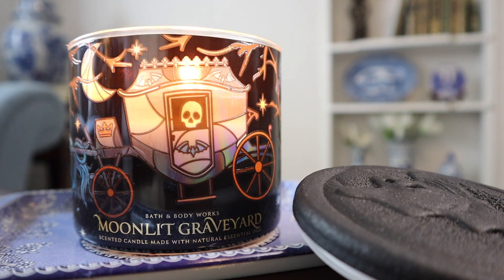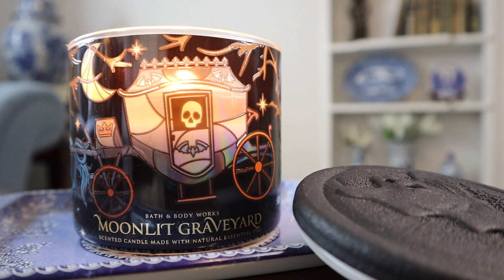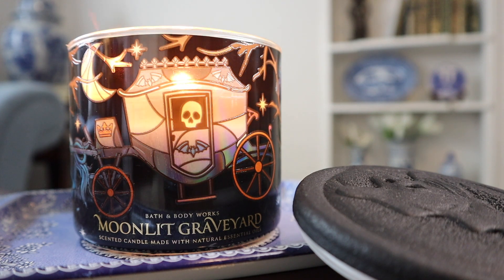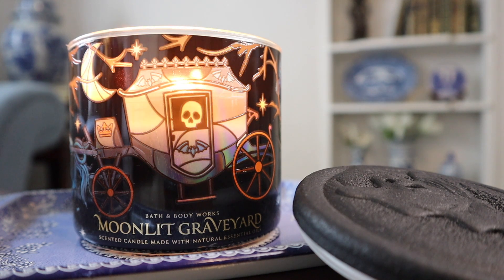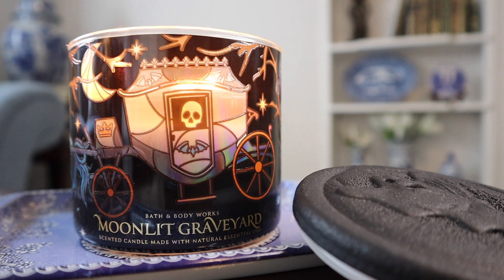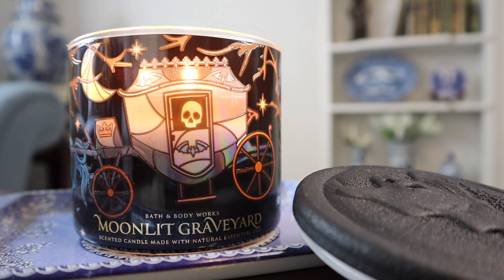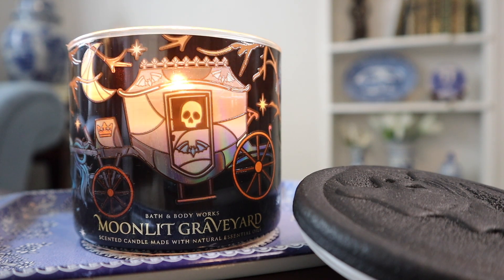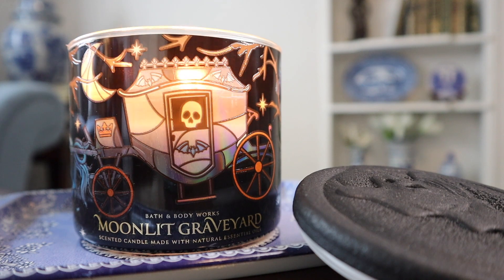Moonlit Graveyard Candle Review – Bath & Body Works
I review the 14.5 oz 3-wick Moonlit Graveyard candle from Bath and Body Works, part of the Halloween 2023 collection. Check it out!

00:00 - Intro
0:35 - Fragrance
3:37 - Performance
4:01 - Conclusion